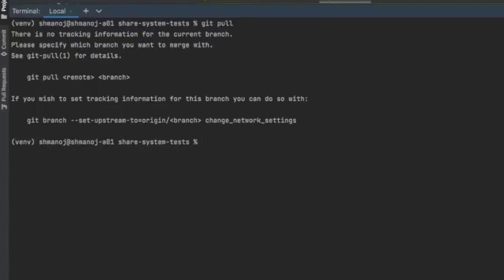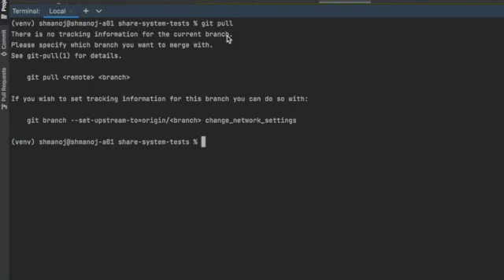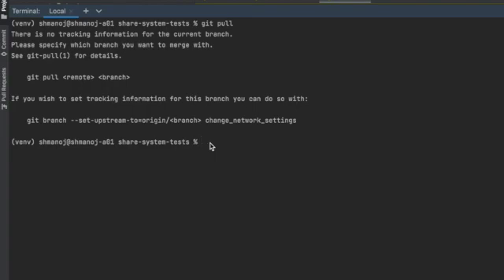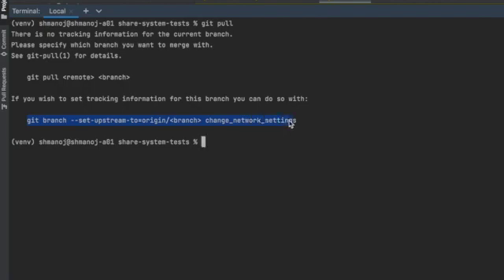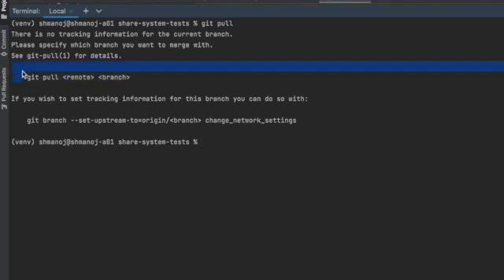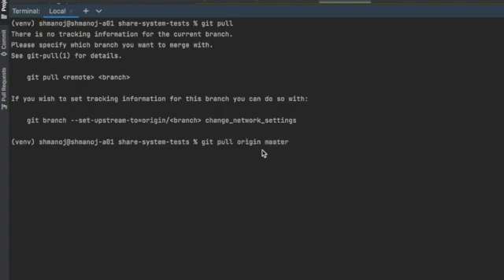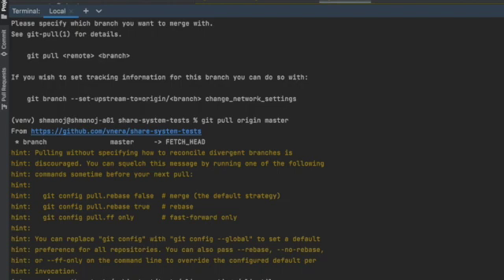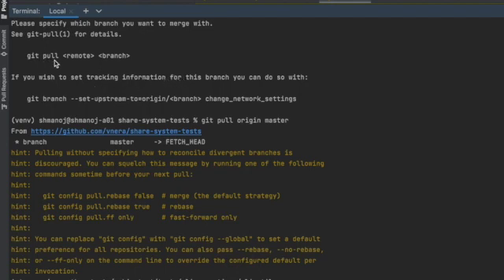git pull | There is no tracking information for the current branch [SOLVED]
git pull
There is no tracking information for the current branch.
    Please specify which branch you want to merge with.
    See git-pull(1) for details

    git pull (remote) (branch)

If you wish to set tracking information for this branch you can do so with:

    git branch --set-upstream develop origin/(branch)

The quick solution:

run "git pull origin master" on your local branch